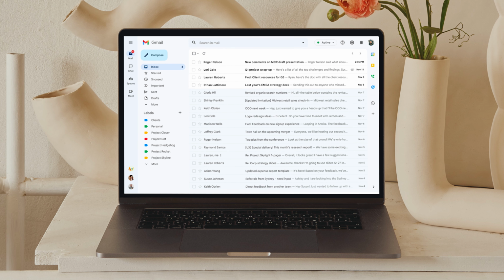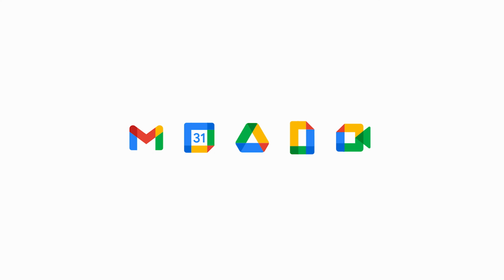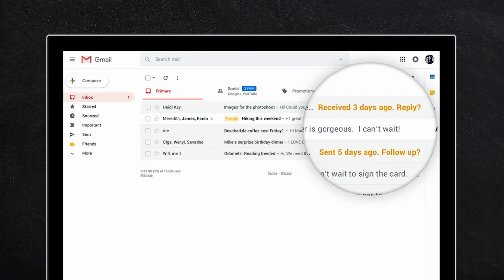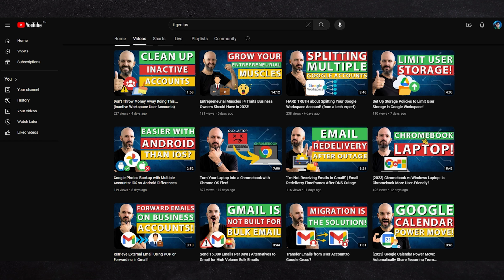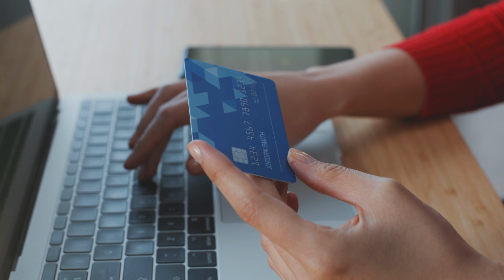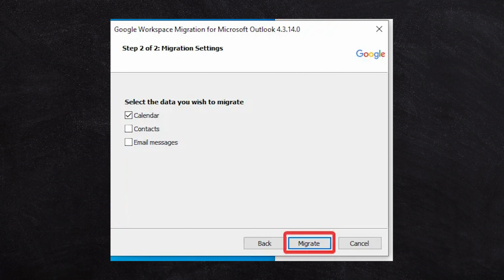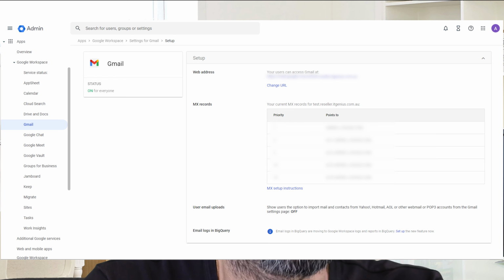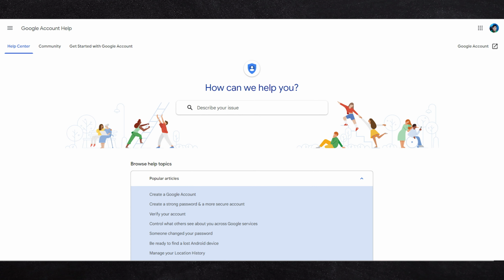How to Switch from Outlook to Google Workspace Gmail in 2023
Transitioning from Outlook to Google Workspace Gmail in 2023: This guide provides a comprehensive step-by-step process for businesses and individuals looking to make a smooth switch to Google Workspace Gmail.